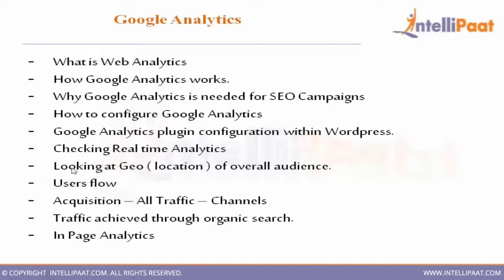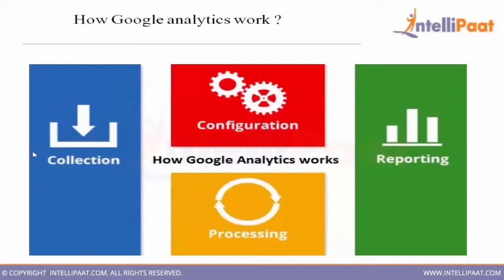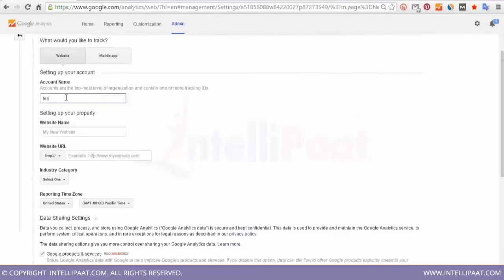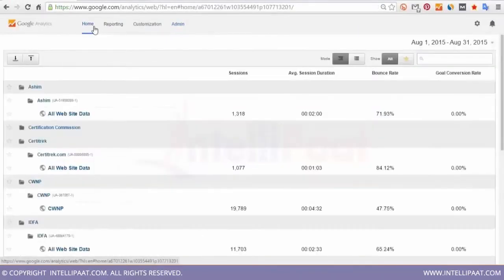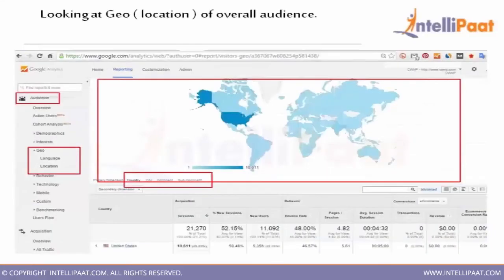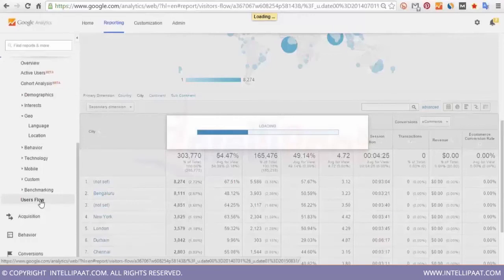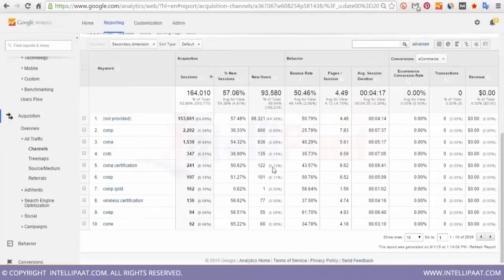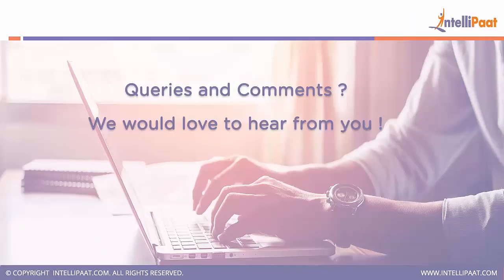Google Analytics Tutorial | Google Analytics Training | Analytics for Beginners | Intellipaat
This tutorial on Google Analytics is an introduction to the Analytics concept, how Google Analytics works, why it is needed for seo campaigns, how to configure Google Analytics and plugin configuration, how to check real time analytics, user flows, acquisition and in page analytics.

Got any questions about Search Engine Marketing? Ask us in the comment section below.

Are you looking for something more? Enroll in our Search Engine Marketing course and become a certified Search Engine Marketer It is a 15 hrs instructor led training provided by Intellipaat which is completely aligned with industry standards and certification bodies
Intellipaat Edge
1. 24x7 Life time Access & Support
2. Flexible Class Schedule
3. Job Assistance
4. Mentors with +14 yrs industry experience
5. Industry Oriented Courseware
6. Life time free Course Upgrade
Getting higher results on the search engine results page is one of the best ways to market your brand and sell your goods and services. The best part of SEO is that unlike paid ads you don’t have to pay Google any money for getting ranked based on SEO. The potential for SEO professionals with the right proficiency is very high. This can help you get lucrative job offers from best companies.

What you will learn in this course?
1.This course will be covering following topics:
2.Learn SEO fundamentals
3.Understand importance of content in SEO
4.Study SEO best practices and how it improves ranking
5.A/B testing to get the best results
6.Link-building for off-page optimization
7.Using social media, blogs, forums for greater success
8.Deploying user generated content and reviews
9.Mastering various tools, platforms and techniques
10.Learning how Google bots work and benefiting from it